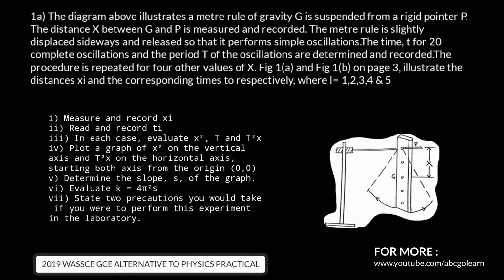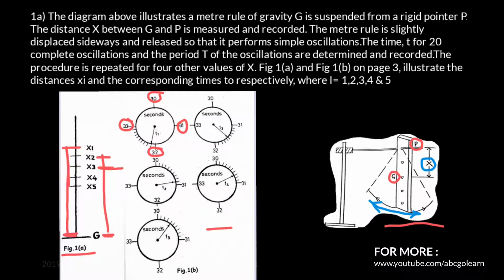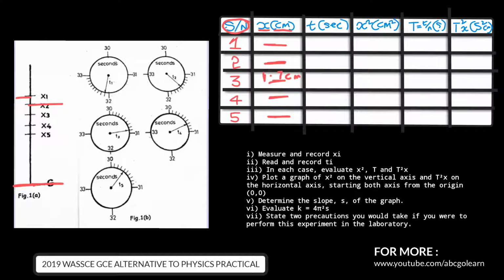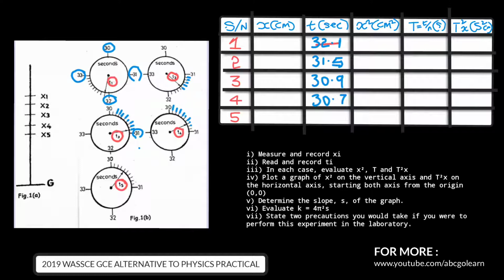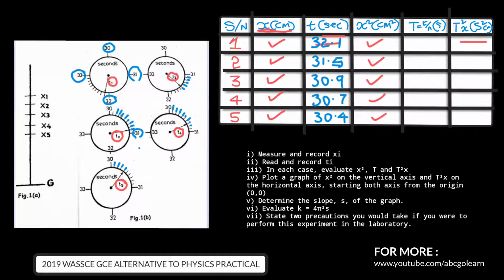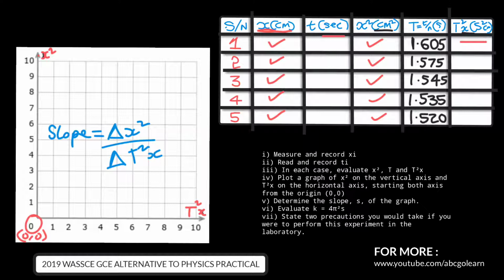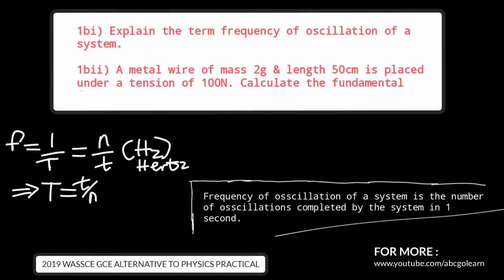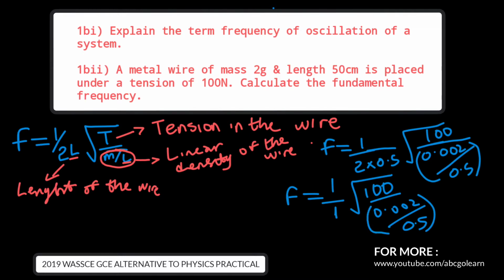GCE PHYSICS ALTERNATIVE TO PRACTICAL WORK -DETAILED 2019 (PC2) WASSCE GCE PAST QUESTIONS EXAM PREP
GCE PHYSICS ALTERNATIVE TO PRACTICAL WORK -DETAILED 2019/2020 (PC2) WASSCE GCE PAST QUESTIONS EXAM PREP

Very useful for NECO GCE, WAEC GCE & other Alternative to Practical Physics examination - 2026 GCE Physics Practical Prep